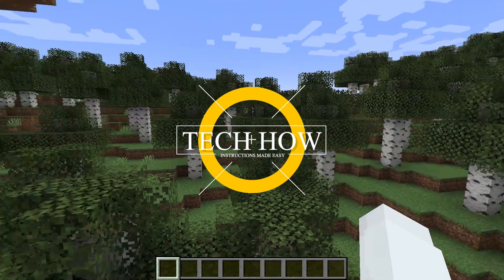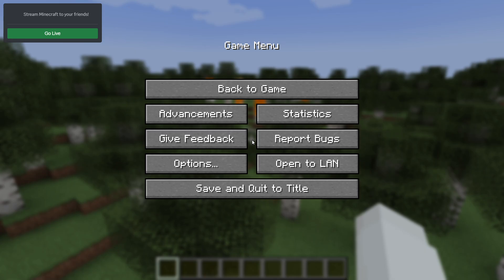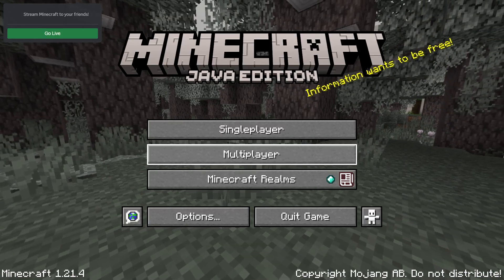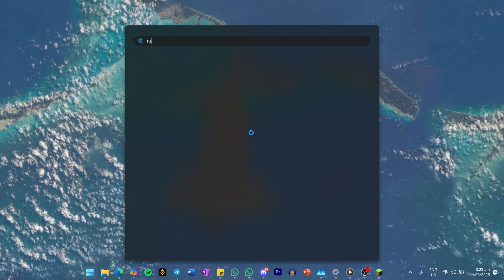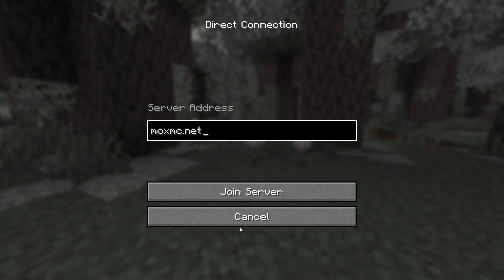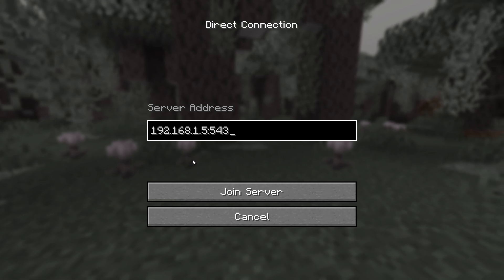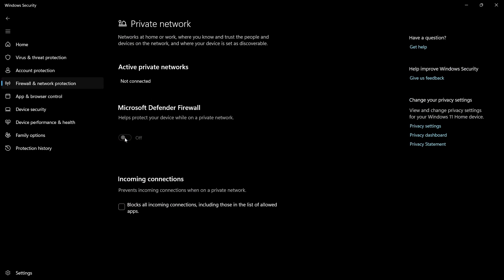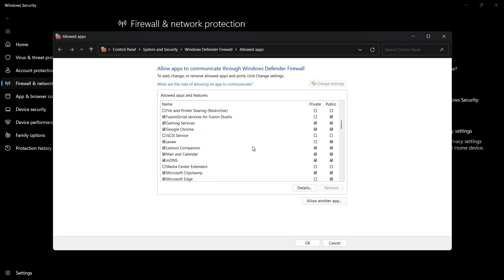How To Play Minecraft LAN with Friends - Easy Guide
A short tutorial on how to play Minecraft LAN with friends. Follow these easy steps to set up a local multiplayer game and enjoy Minecraft together on the same network.